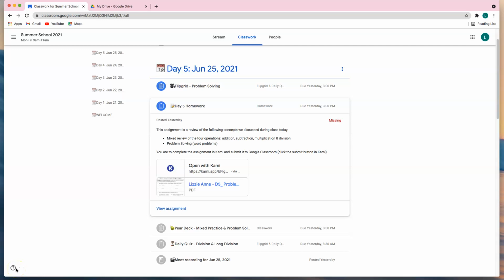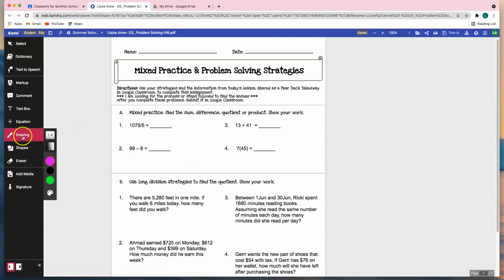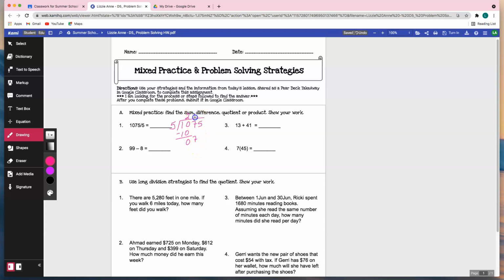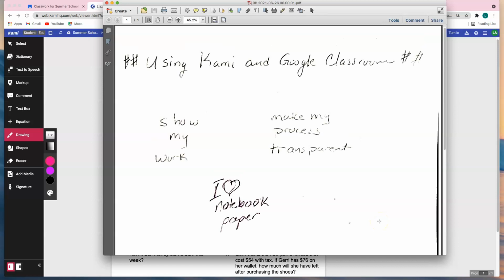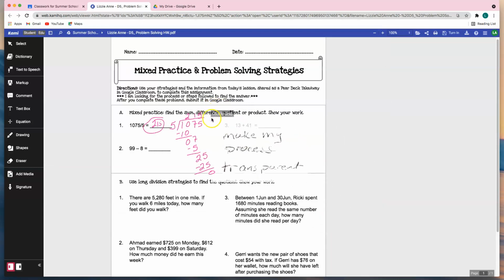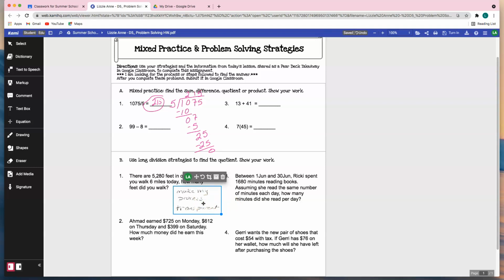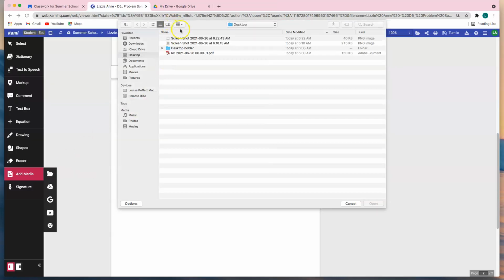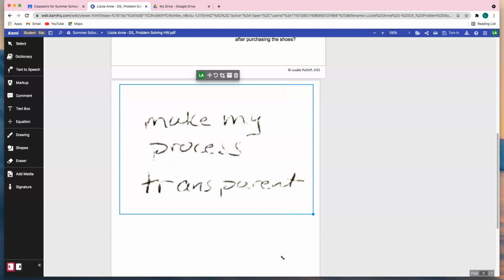Add work to Kami Document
Opening a Kami Document from Google Classroom and adding your "written" work to the document.